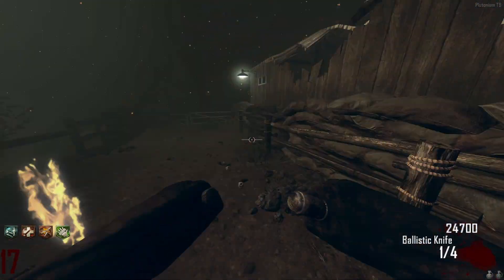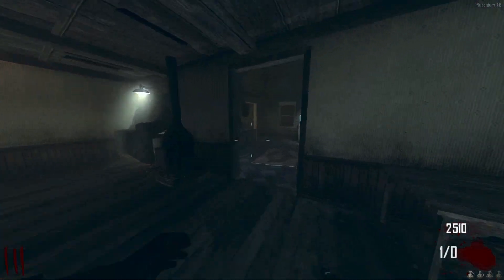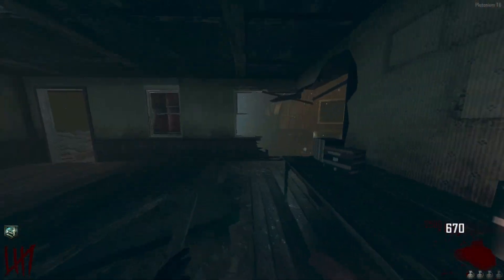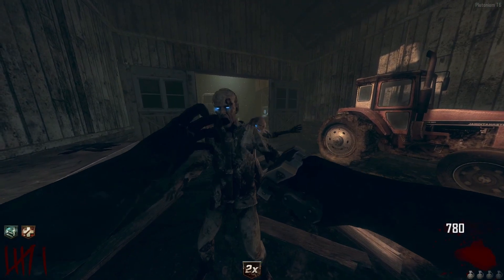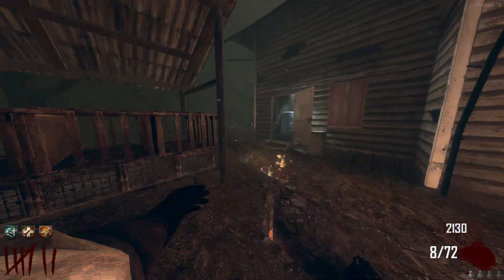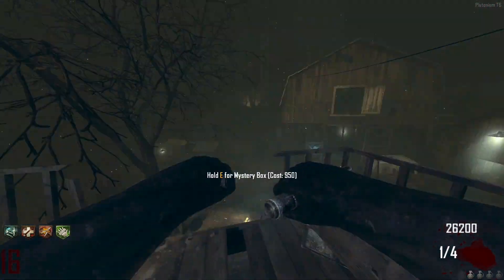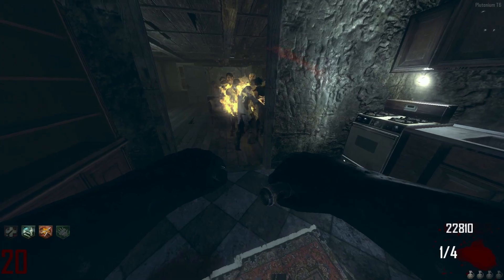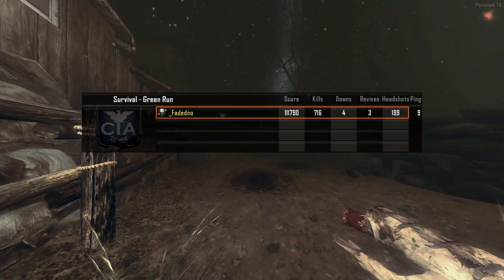The Most Boring Zombies Map...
Welcome back to Black Ops 2 Zombies and today I played the one of the most boring zombies maps, Farm.